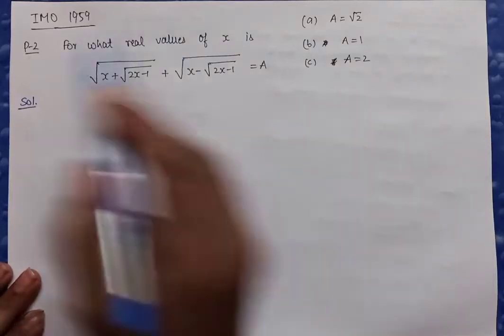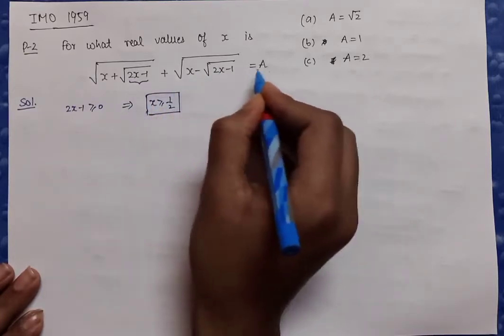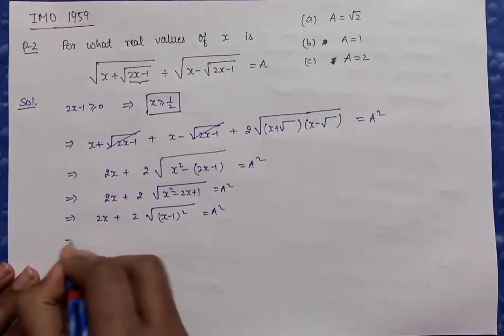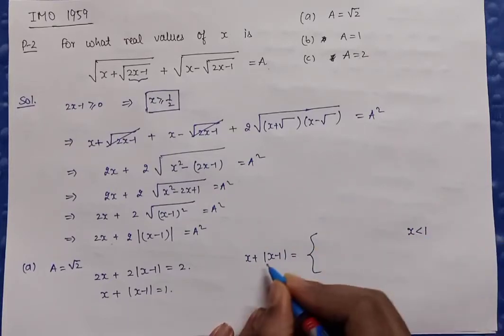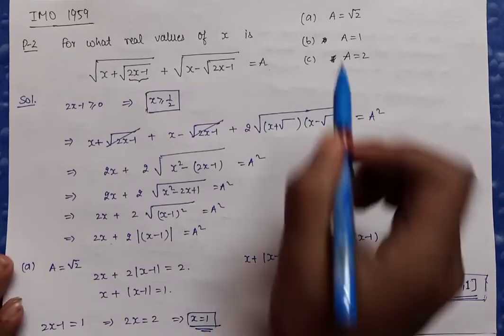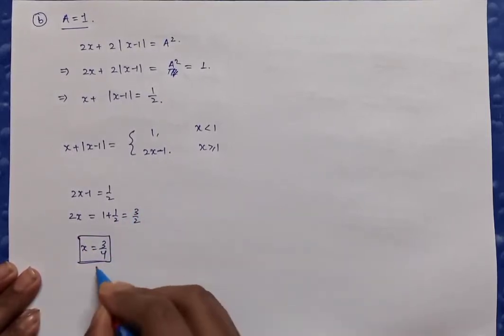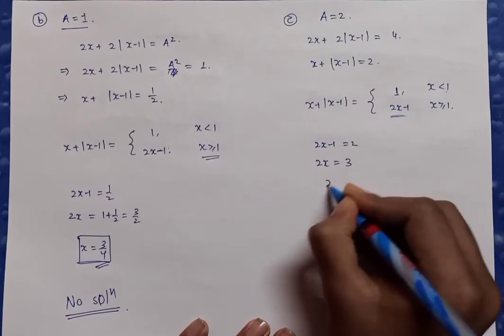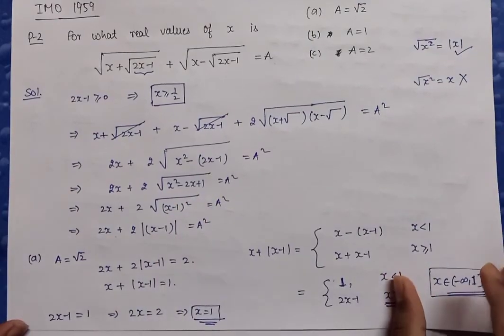IMO 1959 Problem 2 | Brilliant question on fundamentals of algebra